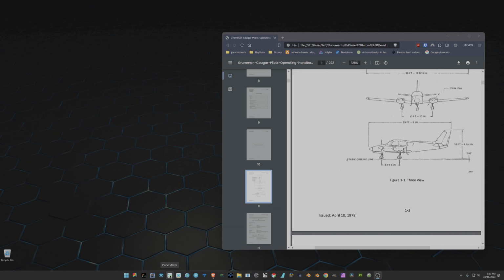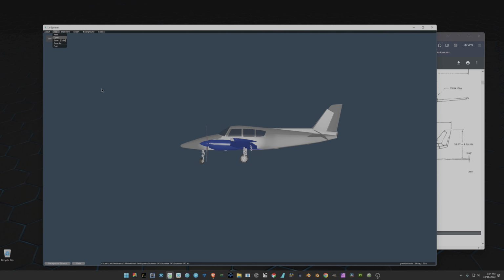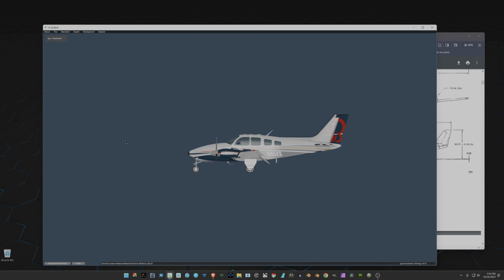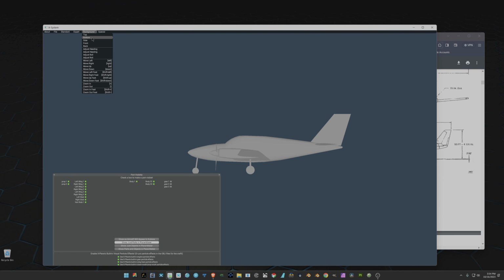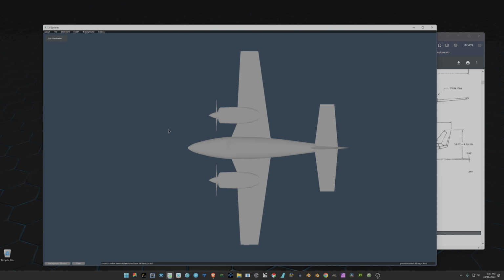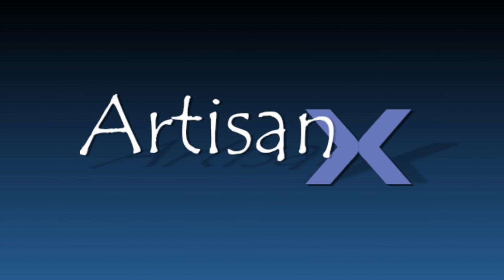Artisan X Module 4 Plane Maker Part 2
This is part two of the fourth module in a series devoted to X-Plane aircraft development. Module 4 part 2 runs through opening third party aircraft modules in Plane Maker to use as a reference for your model.